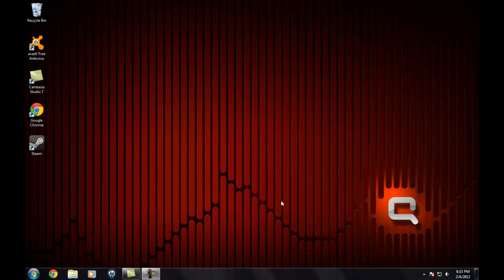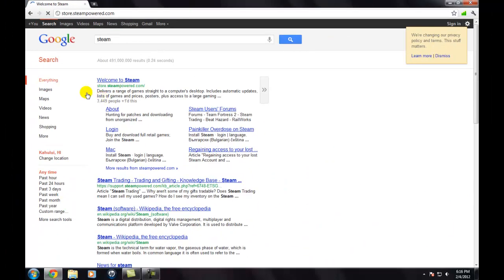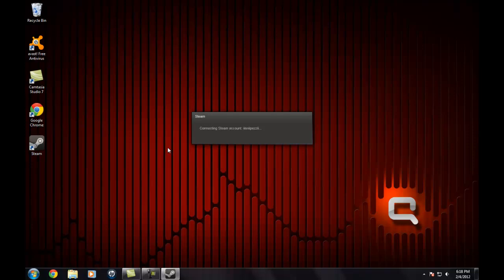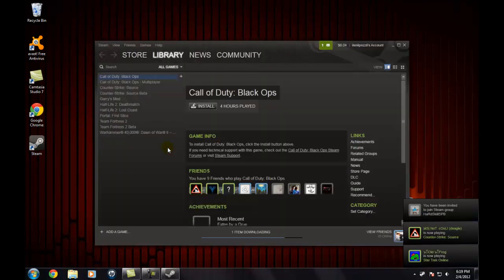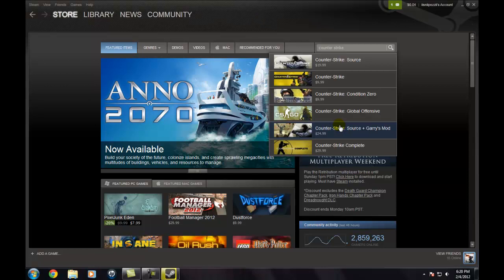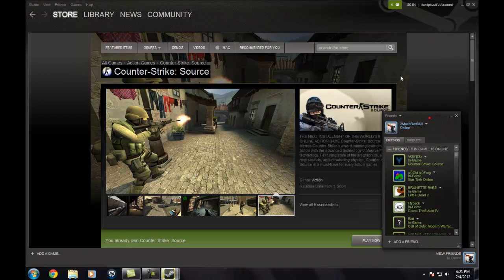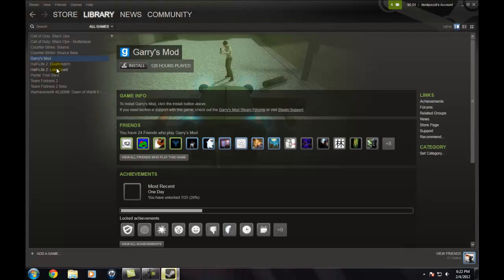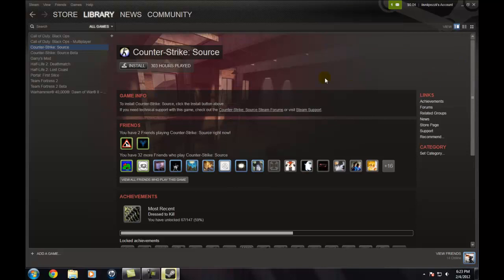!OFFER OVER! Steam download and install + free games (from steam not crack ATI OR NVIDA ONLY)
!READ!

This offer is over sorry guys :(